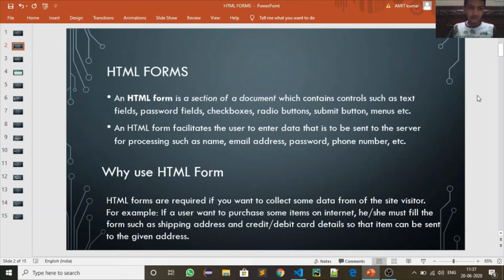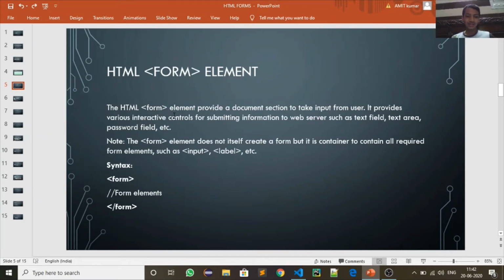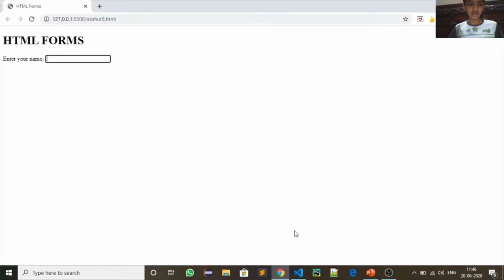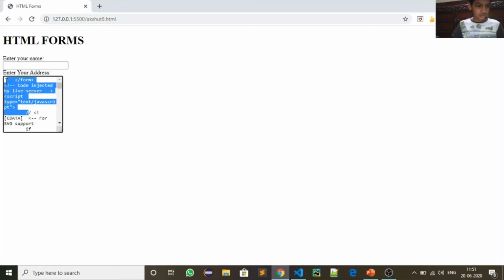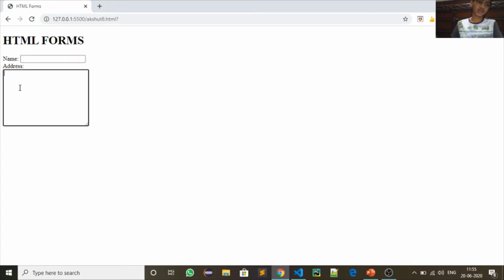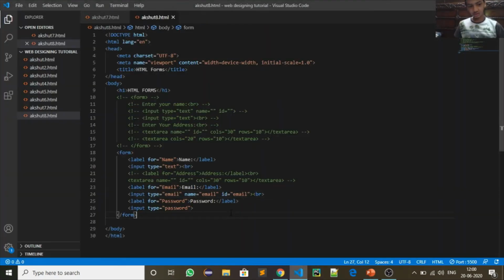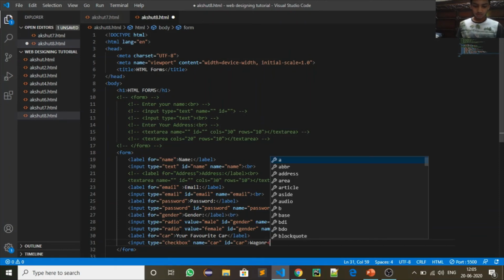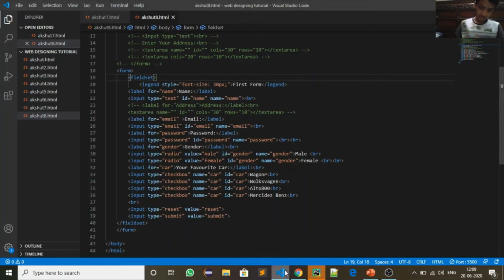Web Designing Tutorial: #9 - HTML Forms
This video is on Web Designing Tutorial: #9 - HTML Forms.

To get the ppt, source code and other material go